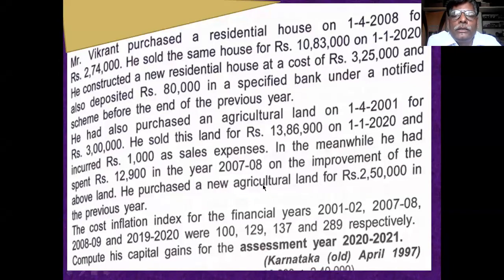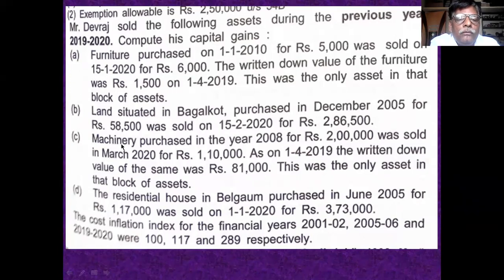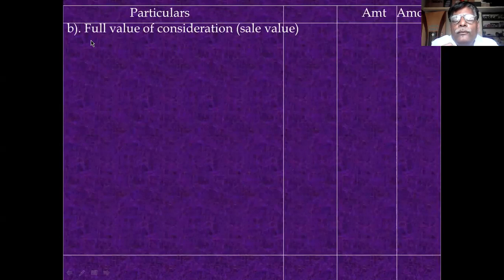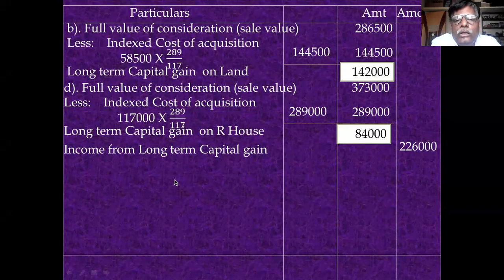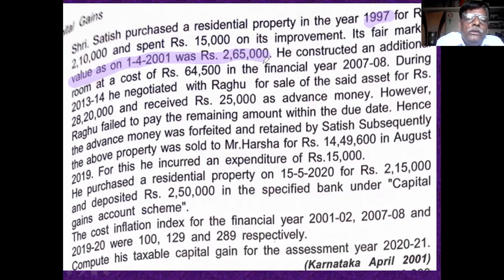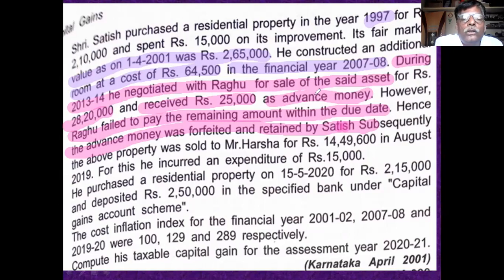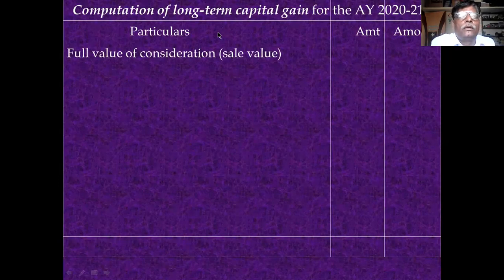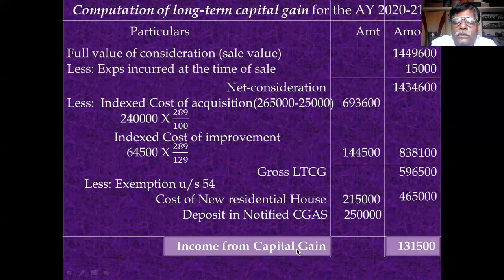Capital Gains 11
Examples on Capital Gain